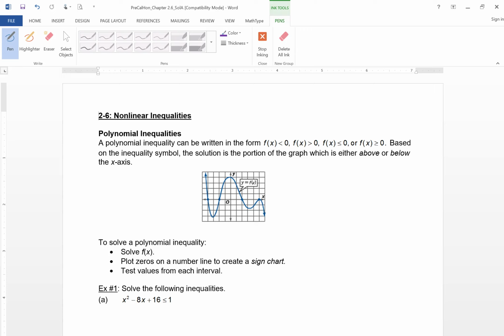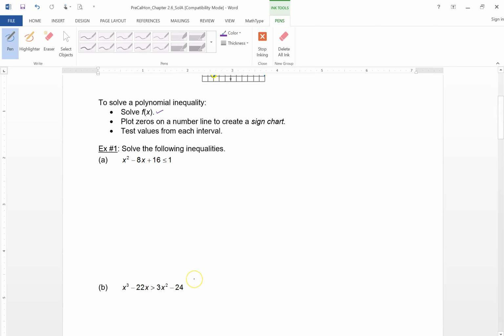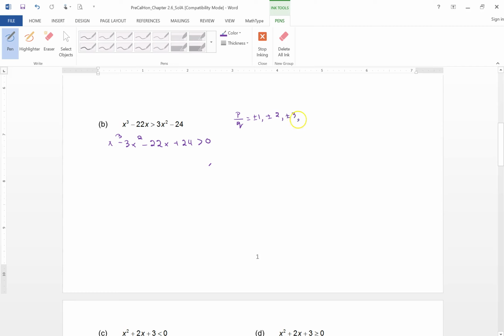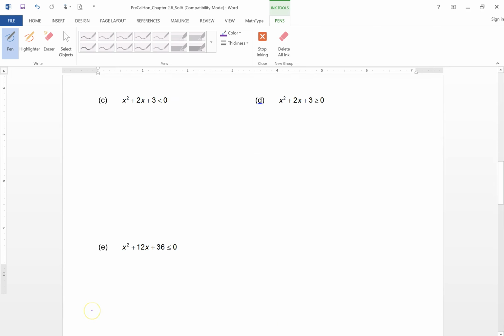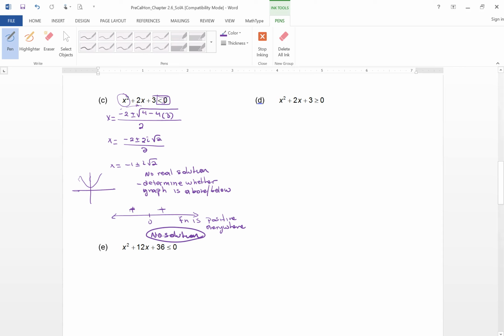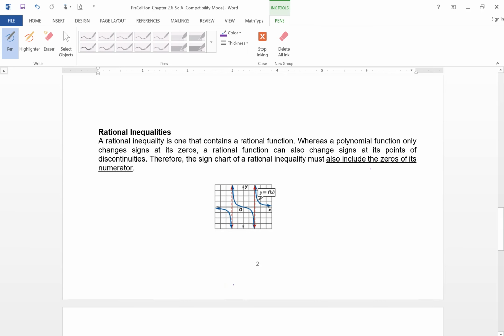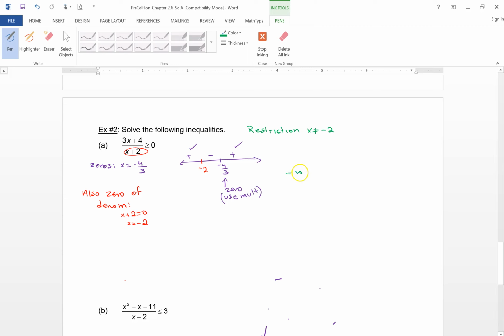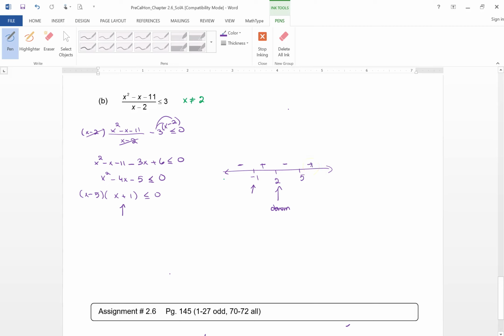Section 2 6